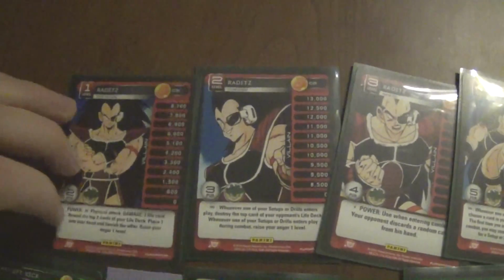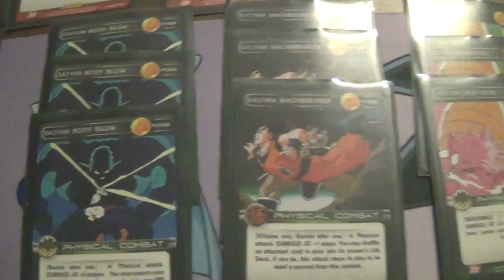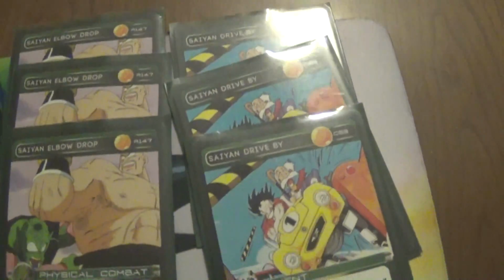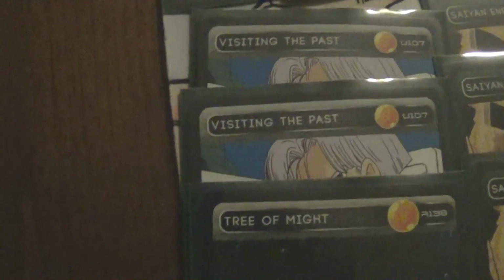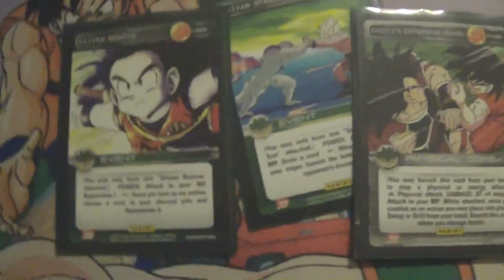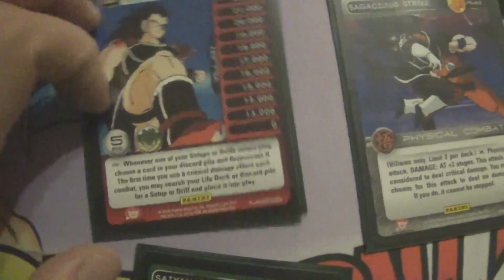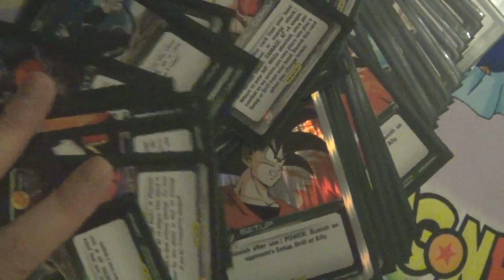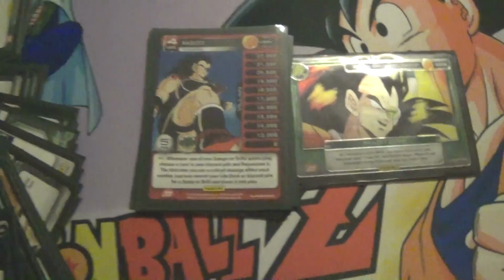Saiyan Rampaging Raditz Anger Control Deck List 1.0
Updated for Set 4 Evolution
Enjoy as I discuss my current list for Saiyan Raditz Anger Control as I go over my card choices and how it fairs in certain matchups.
Deck List:
Last Updated 27 NOV 2015
Saiyan Rampaging Mastery
Raditz 1-4

Physical Attacks: 24
Saiyan Backbreaker x3
Saiyan Left Kick x3
Saiyan Body Blow x3
Saiyan Spin Kick x3
Saiyan Elbow Drop x3
Devastating Blow x3
Raditz Offensive Guard x3
Sagacious Strike x2
Wallbreaker

Energy Attacks: 3
Enraged Blast x3

Events: 11
Saiyan Rescue
Saiyan Strength Test
Staredown x3
Saiyan Driveby x3
Saiyan Scouting x3

Blocks: 10
Saiyan Arm Catch x3
Saiyan Energy Deflection x3
Saiyan Outrage x3
Time is a Warriors Tool

Setups: 12
Saiyan Enraged x3
Saiyan Intimidation x3
Saiyan Menace x3
Visiting the Past x2
Tree of Might